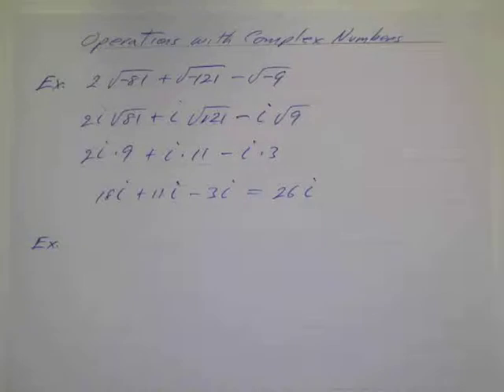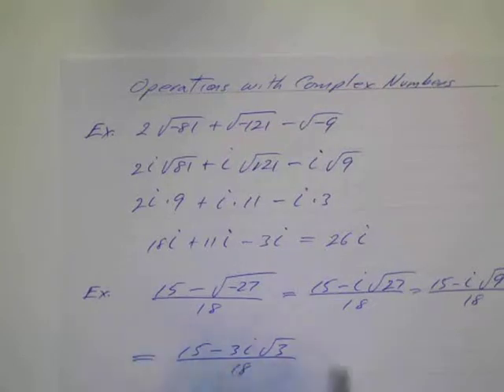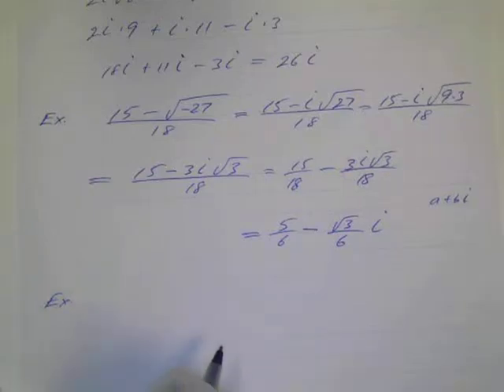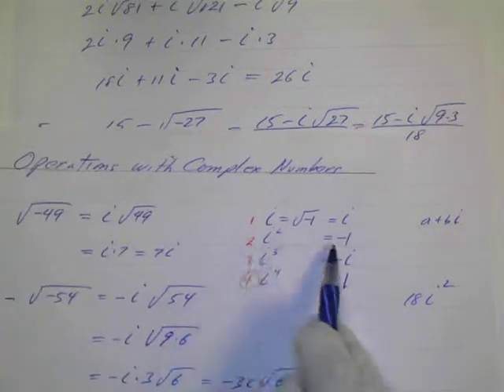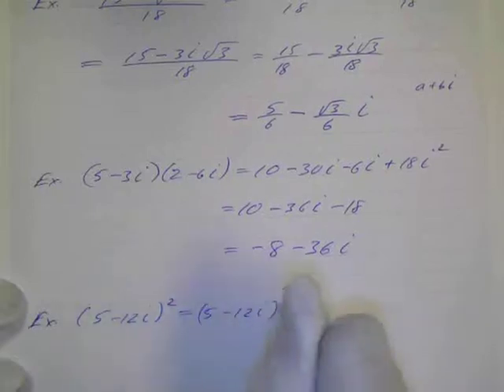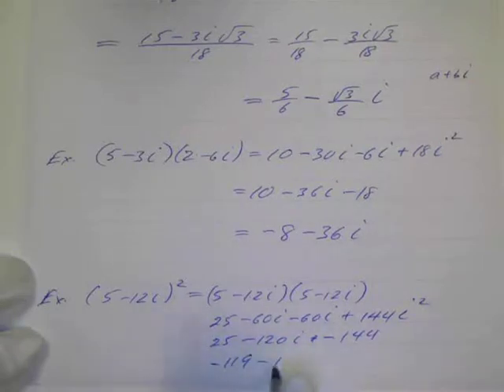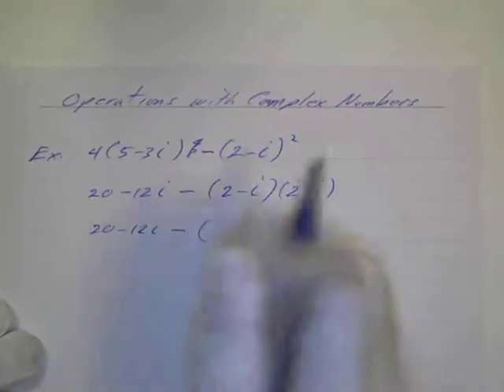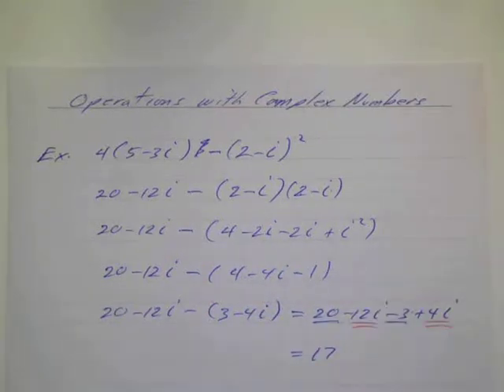Operations with Complex Numbers 2